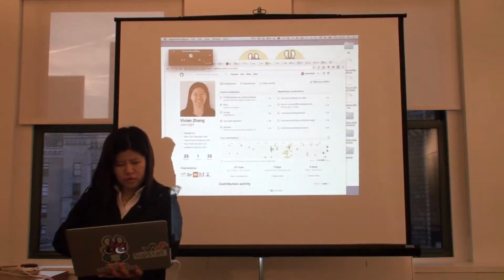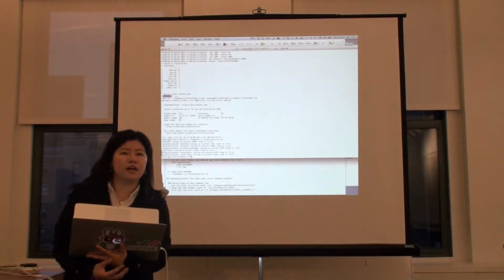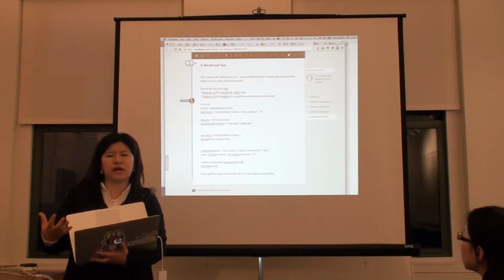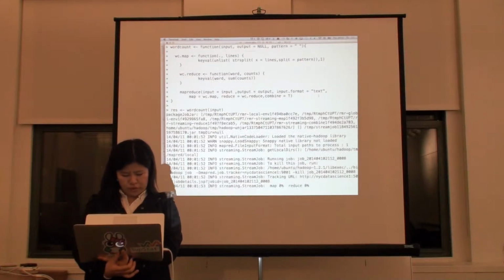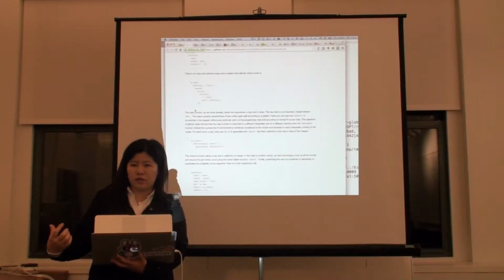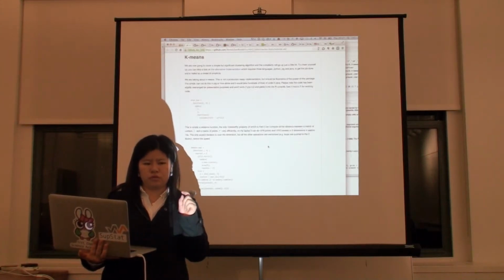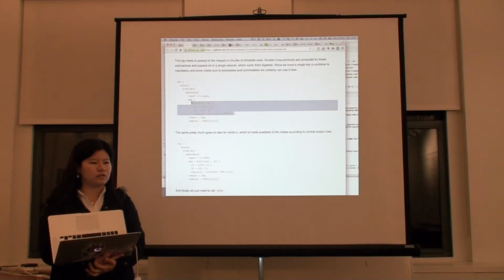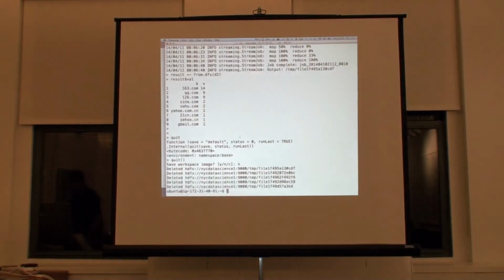NYC Open Data Meetup hadoop workshop II (video camera)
NYC Open Data Meetup, MapReduce job, RHadoop, R, Hadoop